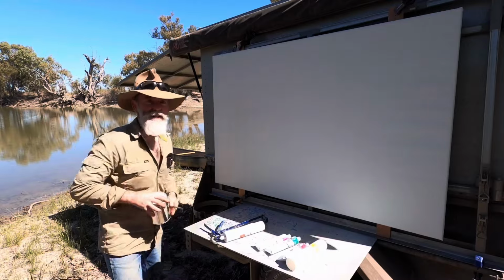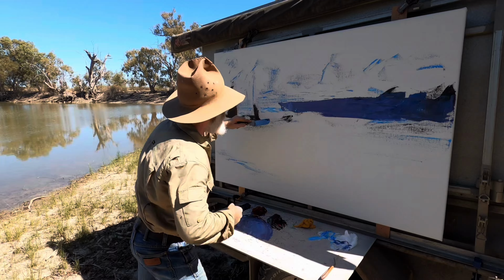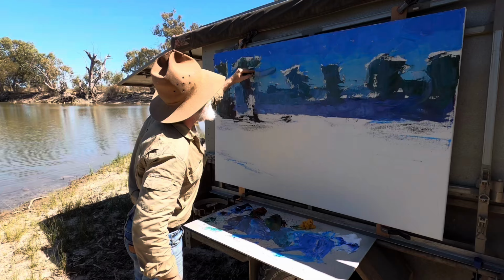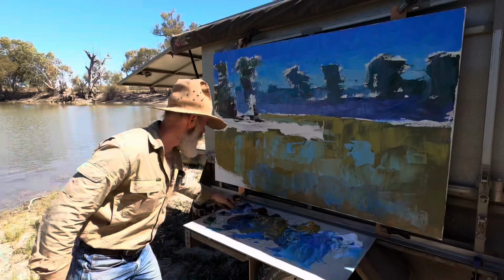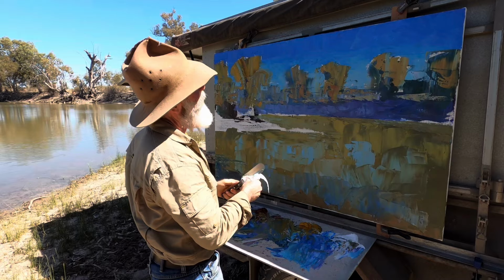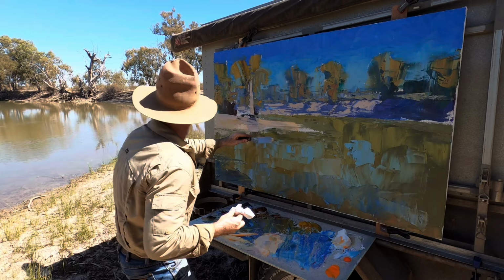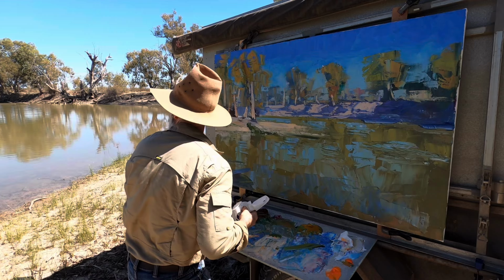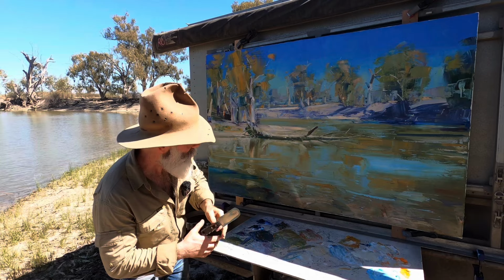Painting Tranquil Water and Reflections Outdoors!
PLEIN AIR PAINTING with oil paint and palette knives!